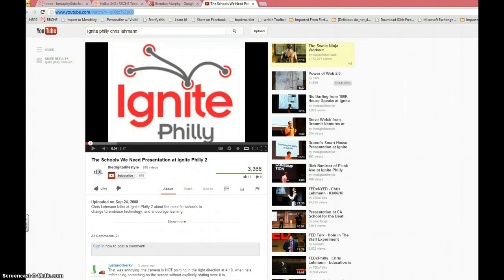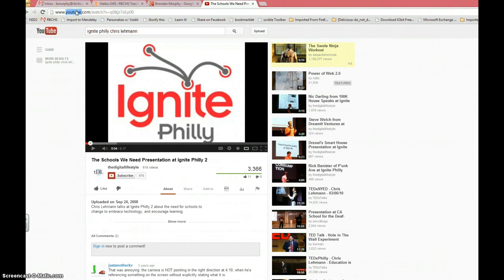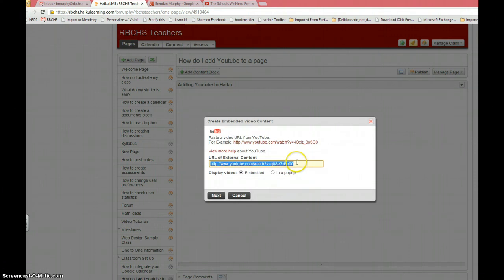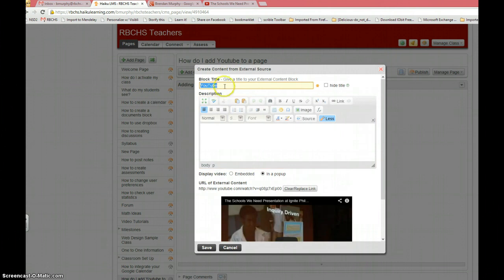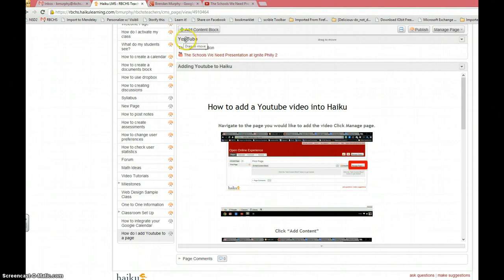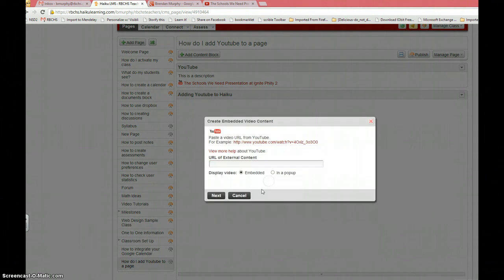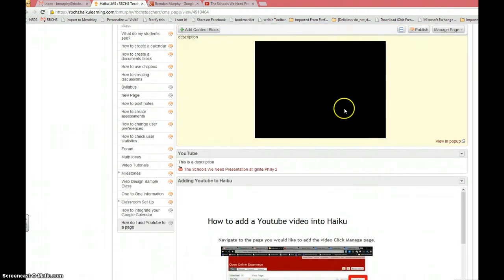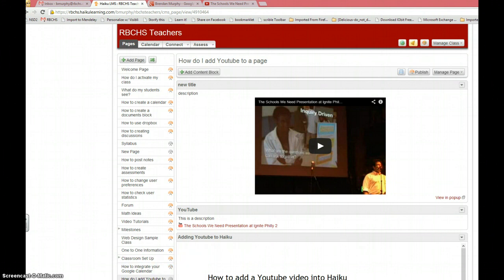How to Embed Youtube to Haiku